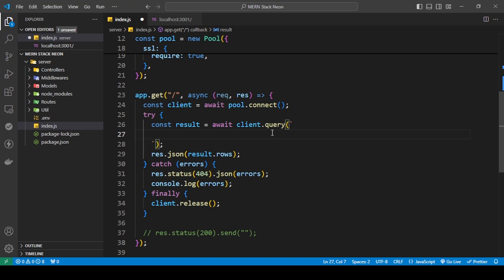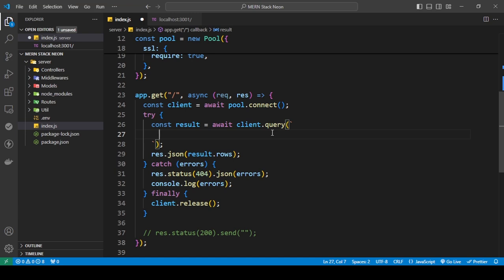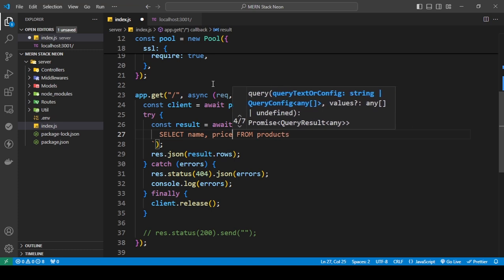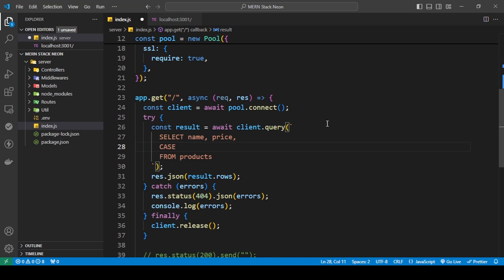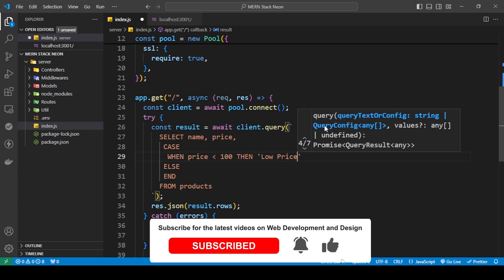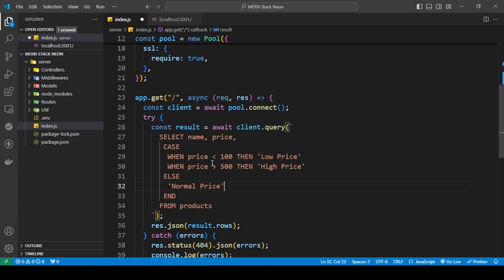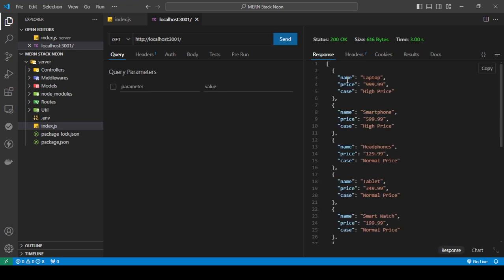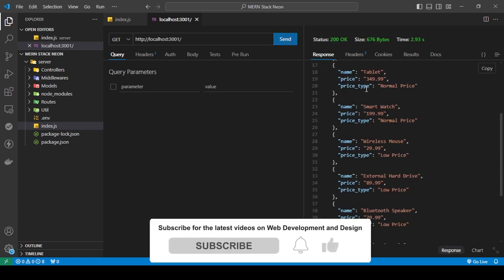Neon PostgreSQL: How To Use the CASE Clause In PostgreSQL Neon With Node.js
Need to use the CASE clause in your PostgreSQL Neon database with Node.js? In this video, I’ll show you exactly how to do it with a clear, step-by-step example. Whether you want to conditionally modify your query results or make your database logic more dynamic, the CASE statement is a powerful tool you need to know!

🔥 What you'll learn in this video:
✔️ How to write a CASE statement in SQL
✔️ How to use CASE inside a PostgreSQL Neon query
✔️ How to integrate it into your Node.js application

I'll walk you through everything, from setting up your Neon PostgreSQL database to running queries in Node.js using pg or any other PostgreSQL client.